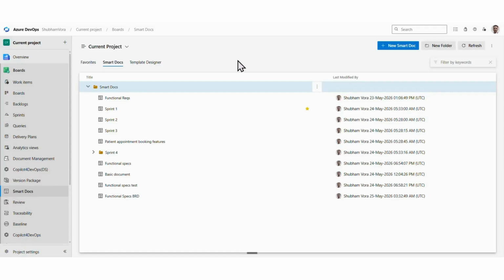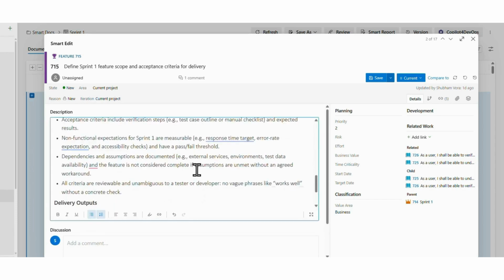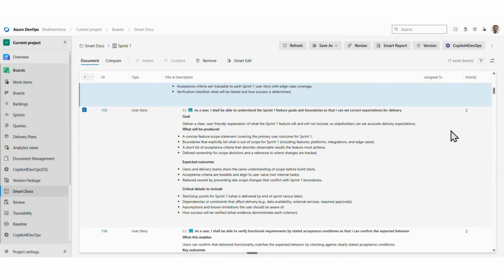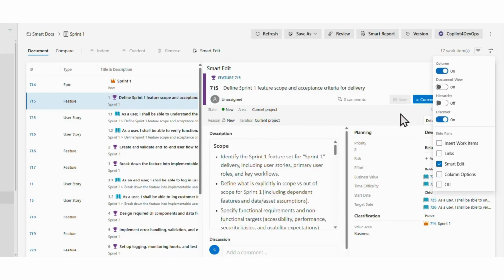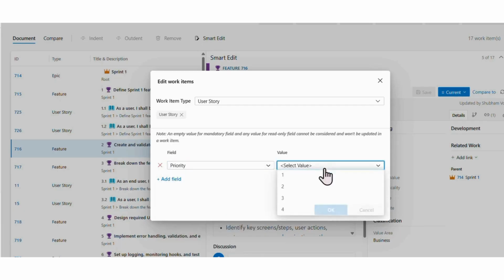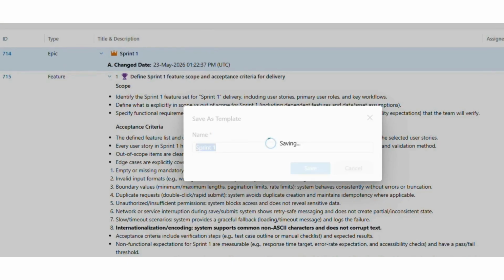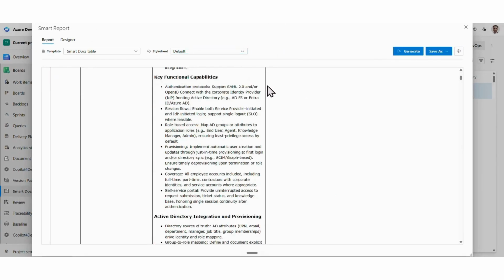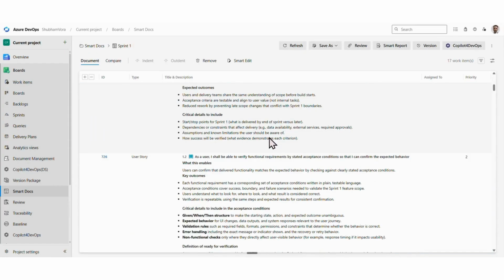Smart Docs: Edit and Explore Advanced Features in Azure DevOps | Modern Requirements Tutorial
Take your documentation workflow to the next level with Smart Docs. In this tutorial, learn how to edit documents efficiently and explore advanced Smart Docs features that help teams create, manage, and maintain requirements and project documentation directly within Azure DevOps.

✅ Edit and update Smart Docs with ease
✅ Explore advanced document management capabilities
✅ Improve requirements traceability and collaboration
✅ Streamline documentation workflows in Azure DevOps
✅ Maintain consistency across project documentation

Whether you're a Business Analyst, Product Owner, or DevOps professional, Smart Docs helps you create smarter, more connected documentation that stays aligned with your project requirements and development process.